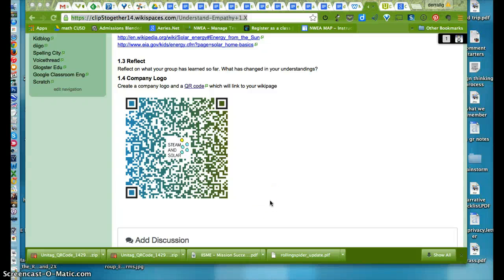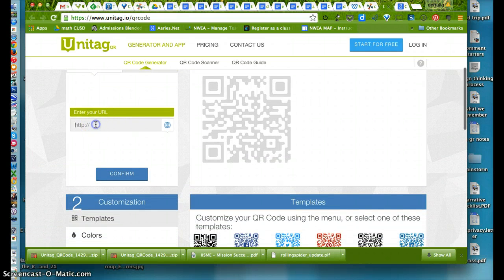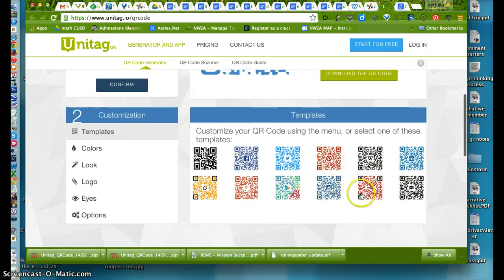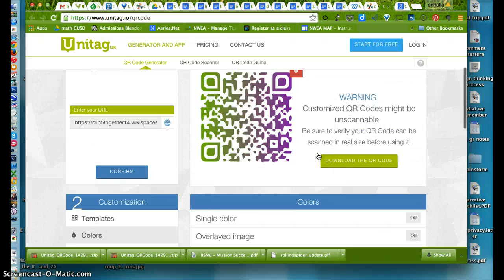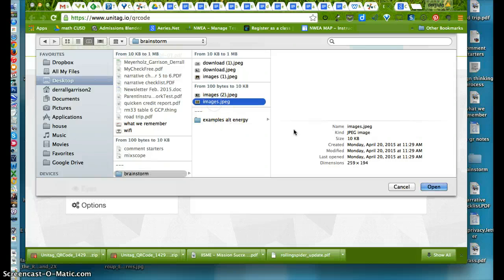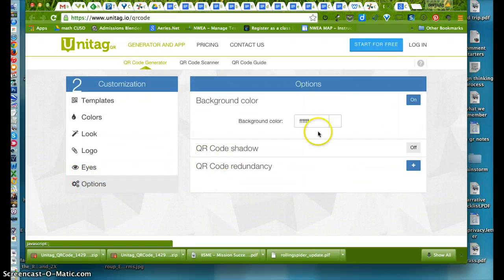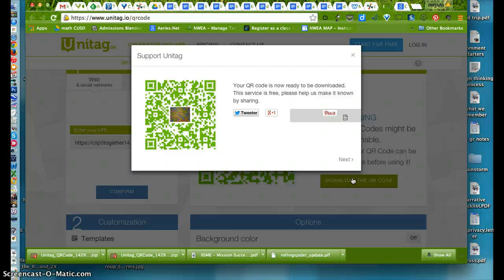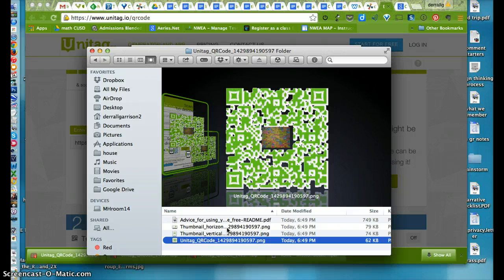Creating a company QR code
How to create a QR code for your project page with your company logo